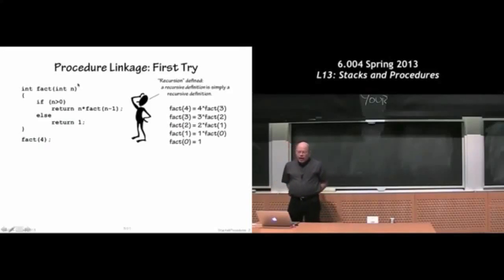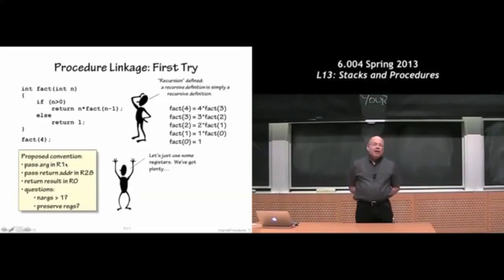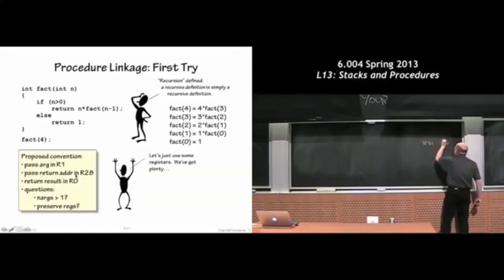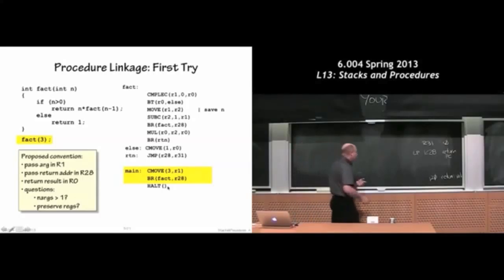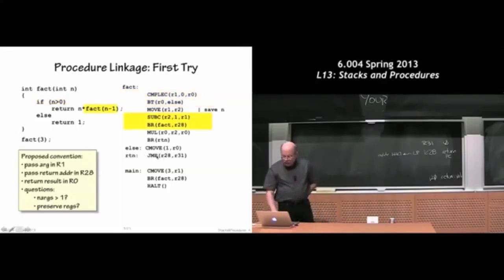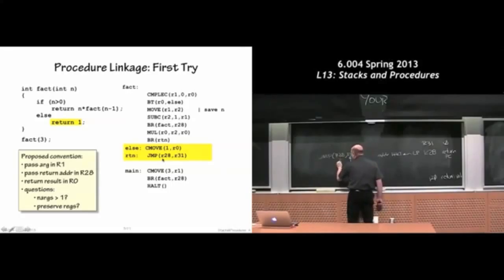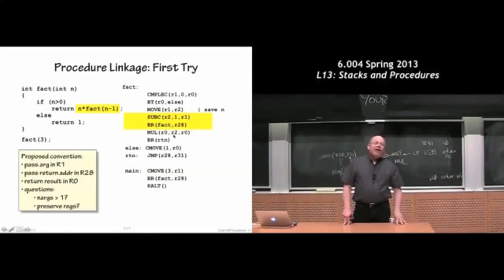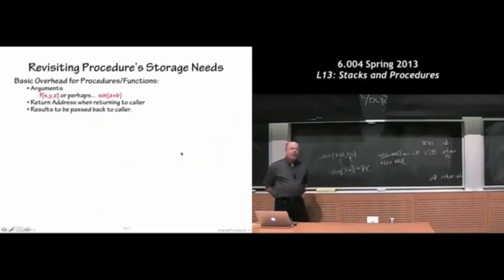a071MIT6004L13p2 Part 2 of edited version of MIT 6.004 Lecture 13; Mar 2013